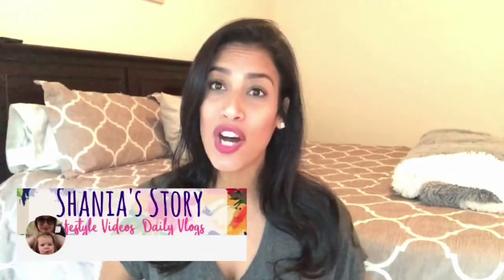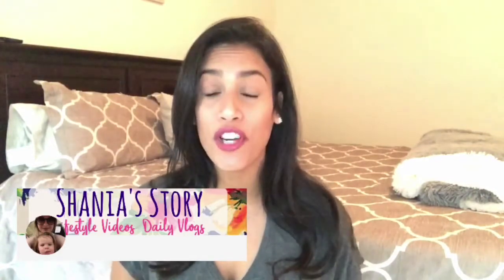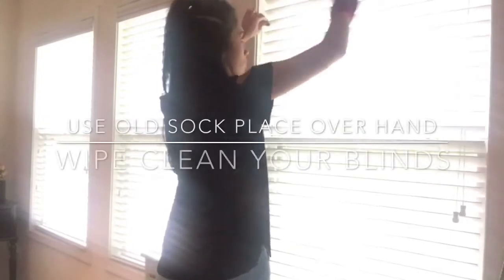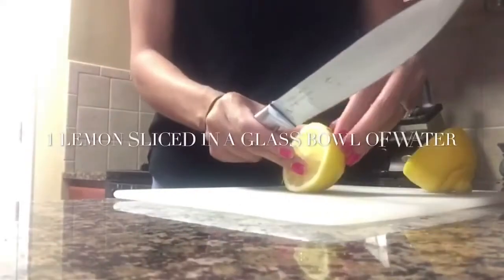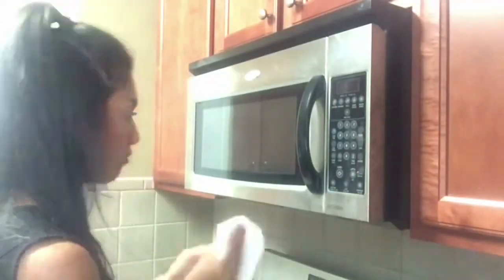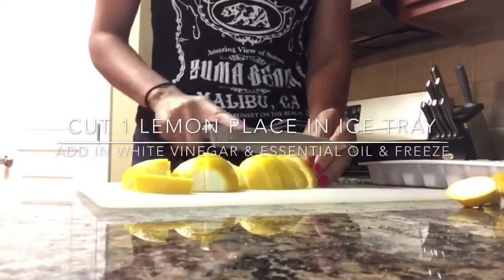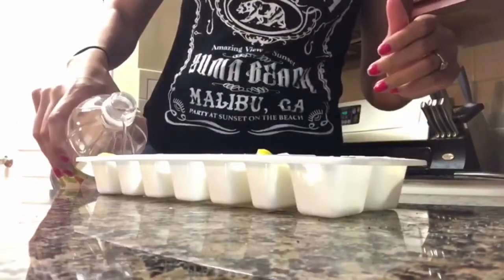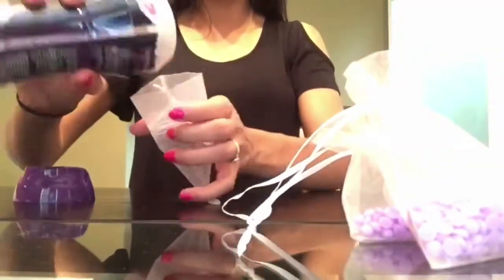CLEANING HACKS | COLLAB WITH SHANIA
Hey guys, today's video is my go to 5 cleaning hacks! I love these hacks and have been using them for a long time. This is also a collaboration video with Shania from Shania's Story. We decided on doing 5 hacks each, so definitely go check her cleaning hack video out and let know I sent you!

My 5 Cleaning Hacks -
How to dust Blinds
How to clean inside of your microwave
How to clean outside of your microwave
How to clean garbage disposal
How to keep drawers smelling fresh

jillianstarling